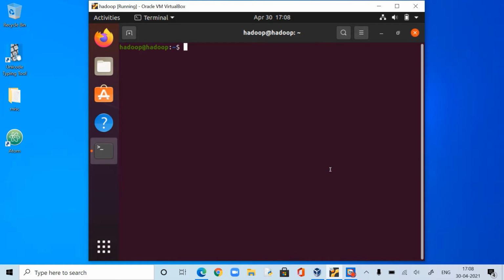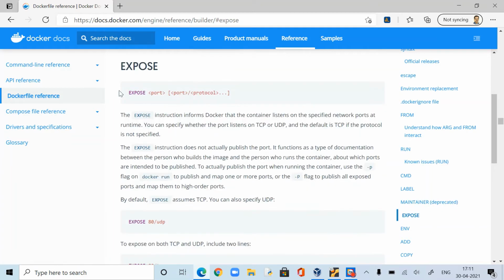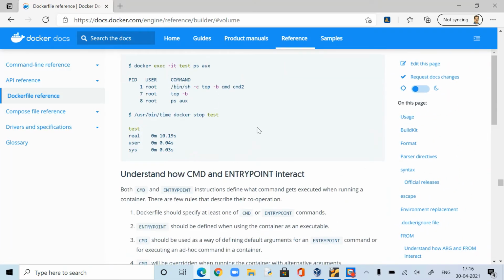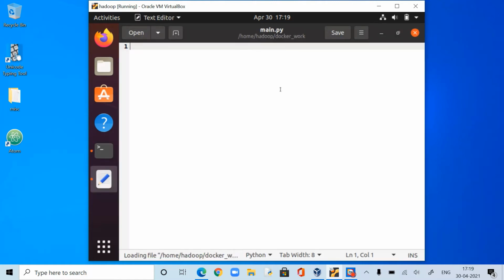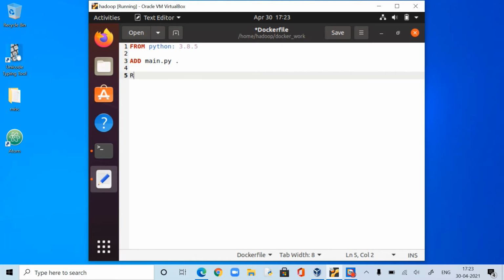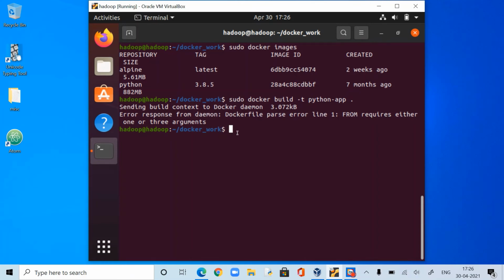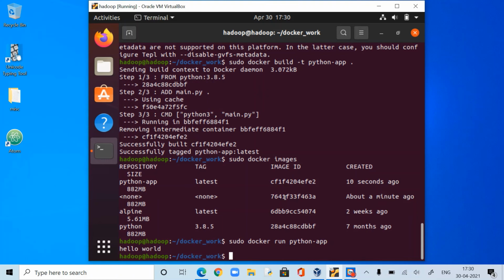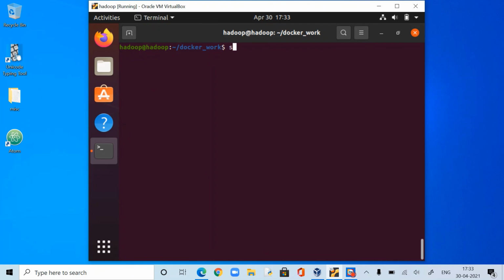docker introduction - deploying python application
This video shows as how to deploy python application inside a docker container.